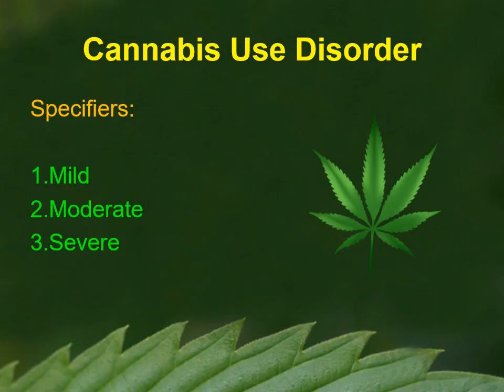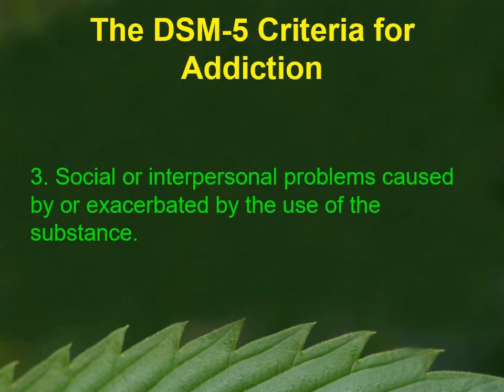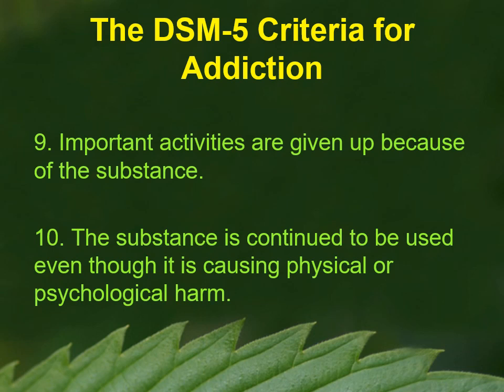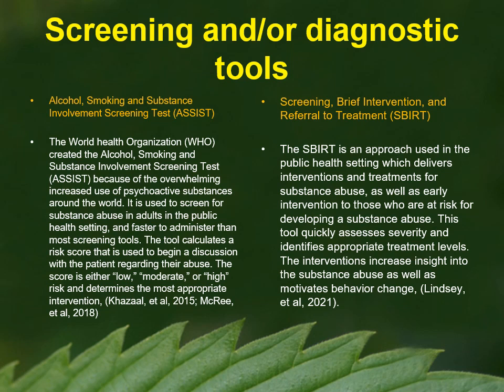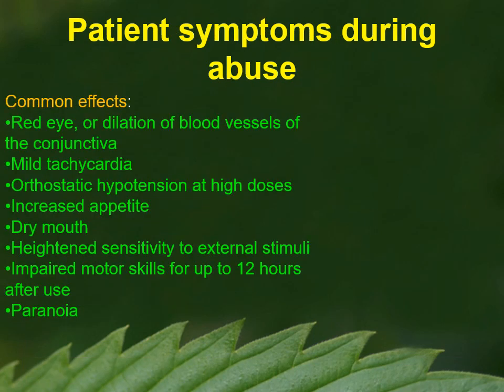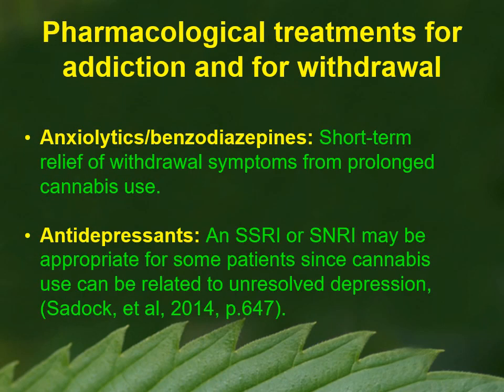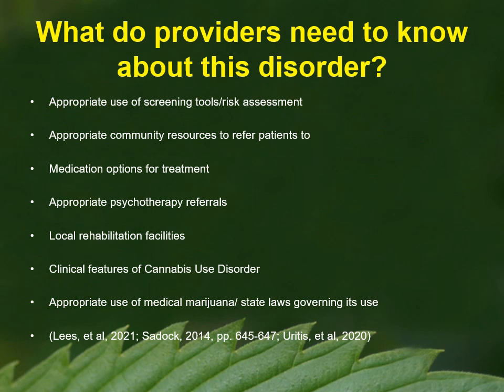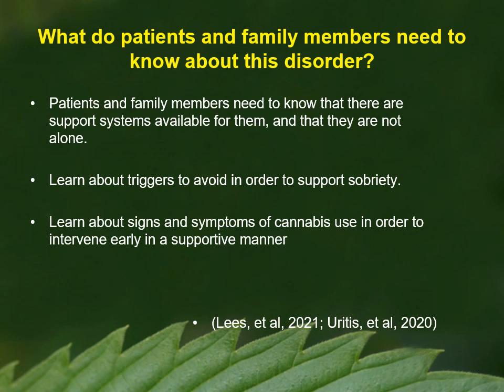Cannabis Addiction Victorino Stross